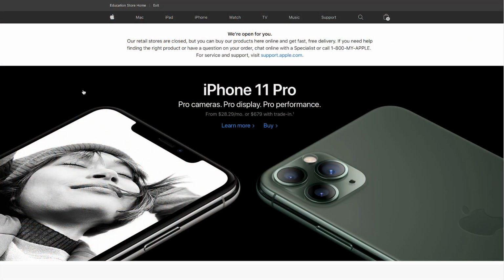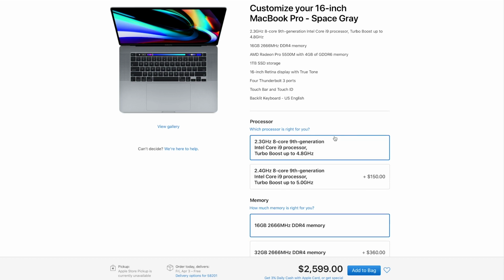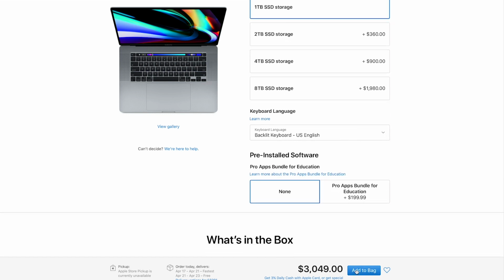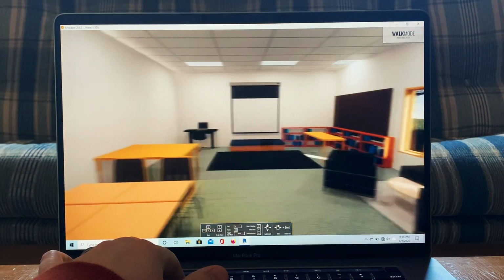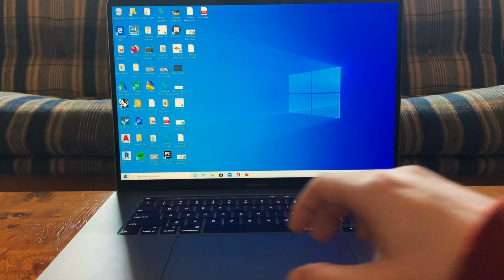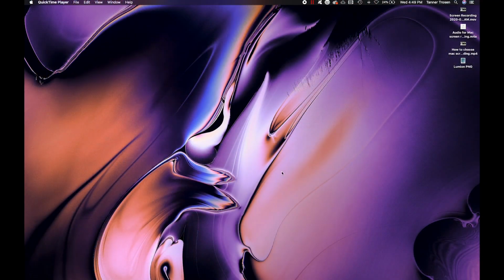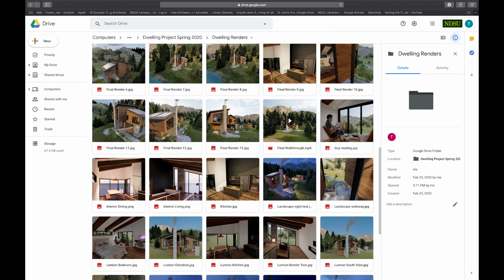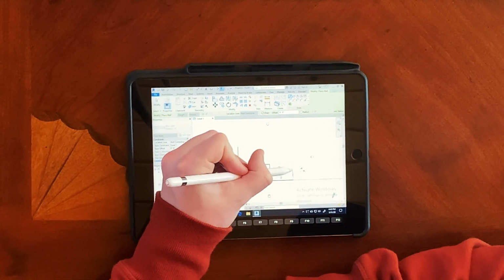How to Use a Mac for Architecture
In this video I explain how to use a Mac for architecture. Whether you are a student or a professional, this video is for you.

Link for a step by step video on how to install Boot Camp on your Mac.

Link for recommended MacBook Pro for architecture.

Upgrade the RAM to 32GB.
Upgrade the GPU to the 5500M with 8GB.

Link for recommended iMac for architecture.

Upgrade the processor to the 8-core.
Upgrade the GPU to the Pro Vega 48.
You can upgrade the RAM to 32GB but I would recommend leaving it at 8GB and updating it yourself for much cheaper.